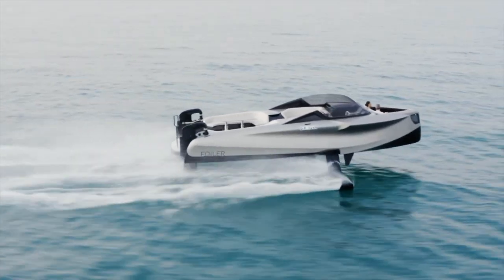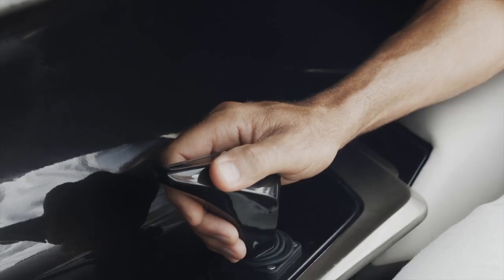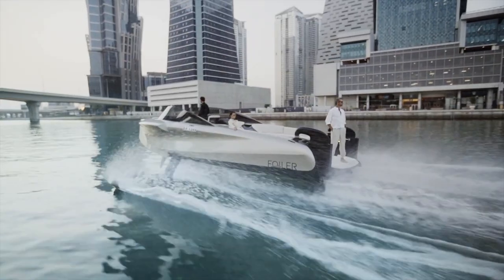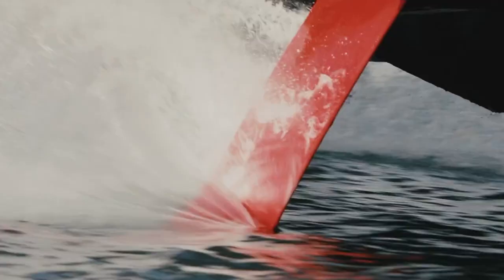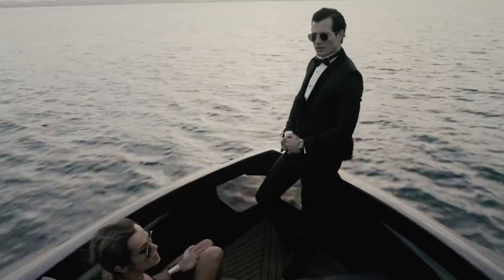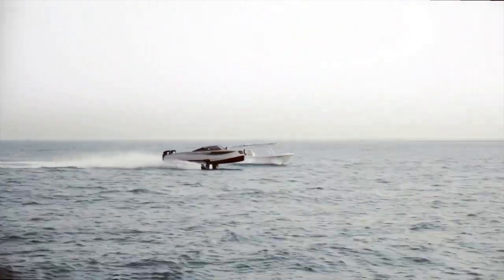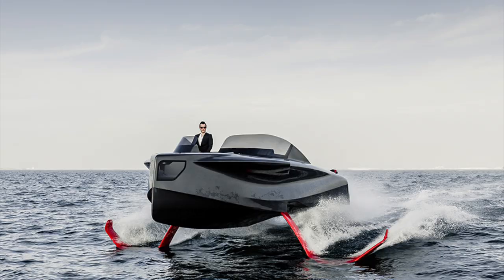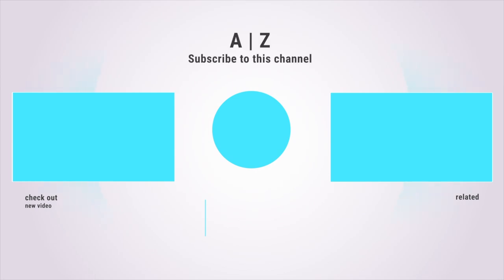FOILER | THE FLYING YACHT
Foiler
At the exhibition in the Emirates, Enata Marine (UAE) showed its new development - the Foiler hydrofoil boat. The wing system was designed by the Swiss company Hydros Innovation, specializing in the development of similar concepts. Among her achievements are participation in the project of the record-breaking sailing trimaran Hydroptère and wings for the yacht AC 45 of the Land Rover BAR team - participants of the America's Cup.
The peculiarity of the model (length 9.45 m) is that the nose wings (two of them) can be folded, lifting the support planes to the side, and the aft ones (also two) are fixed on rising / falling pylons, in the lower part of which there are propellers.
The Foiler body is made of carbon fiber with parts and separate structures made of steel, aluminum and titanium. The wings and pylons are also carbon — lightweight, durable and rigid. When transporting a vessel (or loading on a superyacht, where Foiler is used as a tender) they fold up, and the pylons rise.
With two BMW engines with a capacity of 320 hp, the Foiler develops 38-40 knots. The exit to the wings takes place at a speed of about 18 knots (7 people on board), although the effect of the wings begins to manifest itself at 12 knots. At a speed of 30 knots, the cruising range is 130-150 miles, at 20 knots — 260 miles (fuel reserve 300 liters).